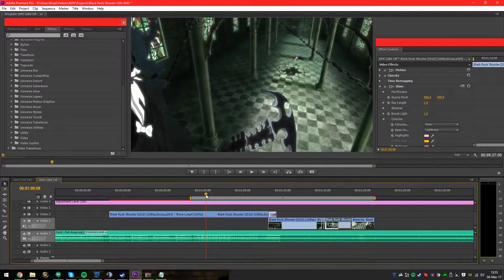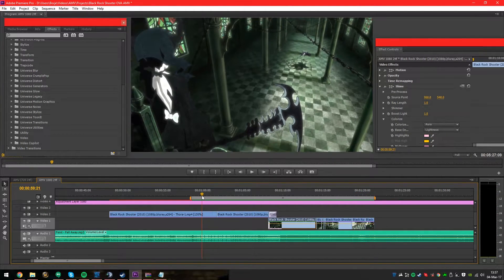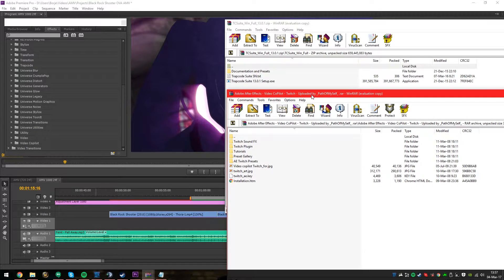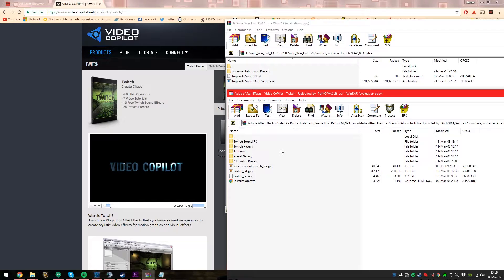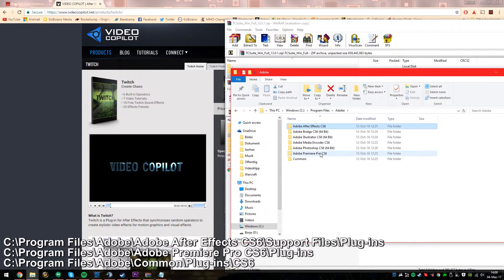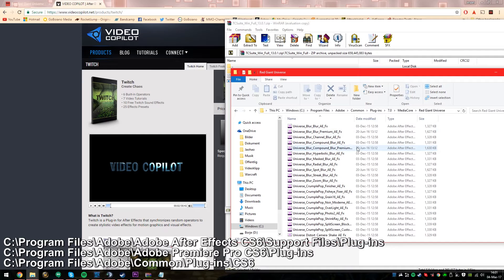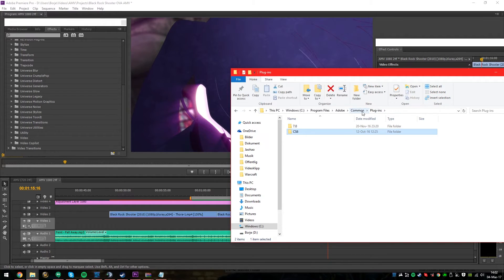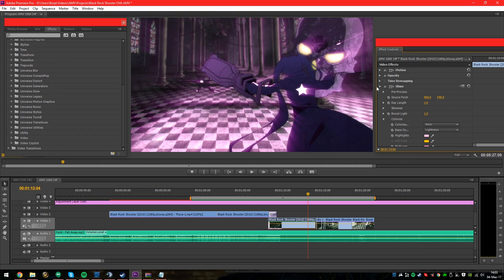AMV Tutorial Plug-ins Install (Adobe Premiere Pro/After Effects)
Folder Paths:
C:\Program Files\Adobe\Adobe After Effects CS6\Support Files\Plug-ins
C:\Program Files\Adobe\Adobe Premiere Pro CS6\Plug-ins
C:\Program Files\Adobe\Common\Plug-ins\CS6

Eugene Dirksz
Luke R DeRee